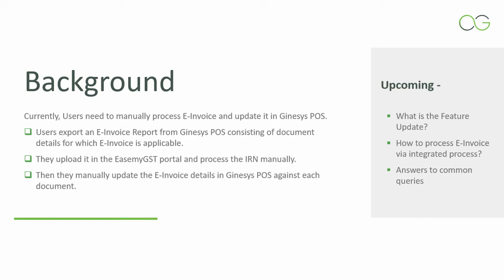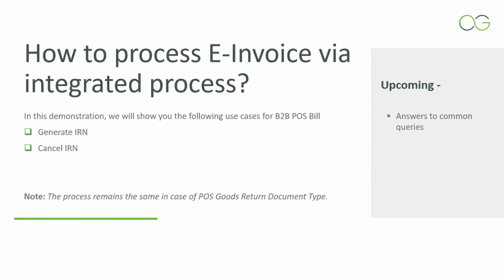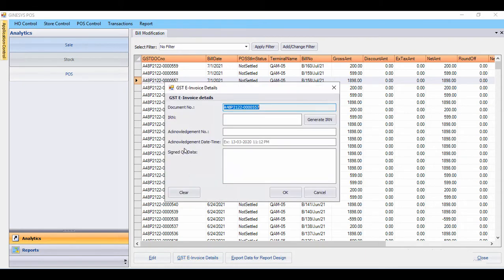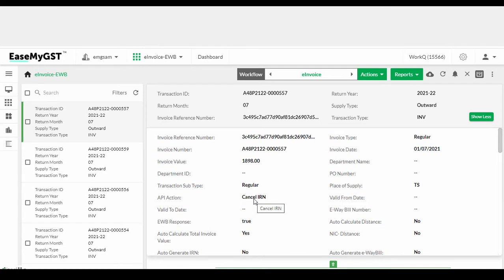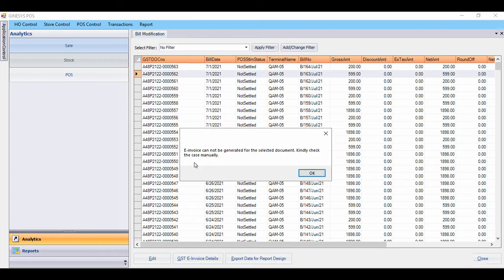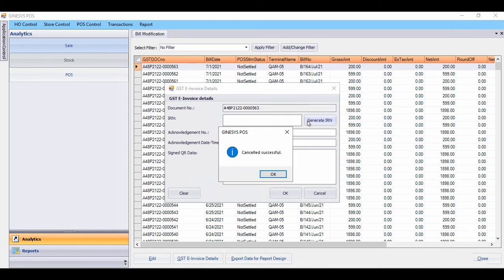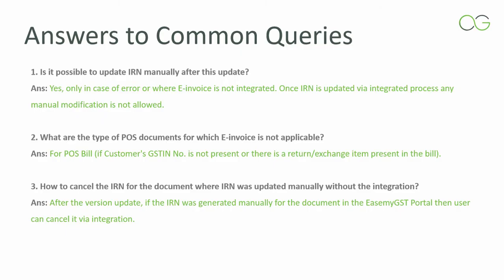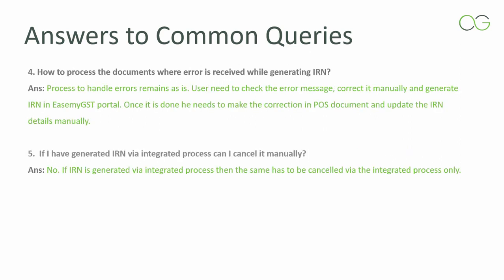Generate E-Invoice from POS: How to process E-Invoice?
This video demonstrates how to process (generate and cancel) e-invoice from Ginesys POS (powered by EasemyGST).

This will be available from Ginesys POS version: 2.5.0